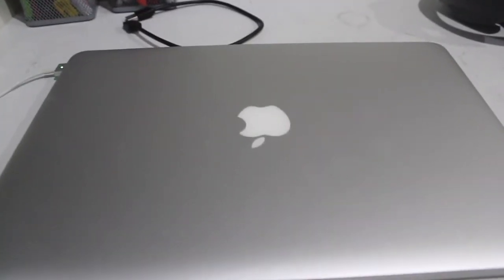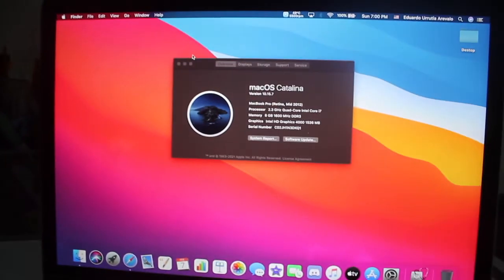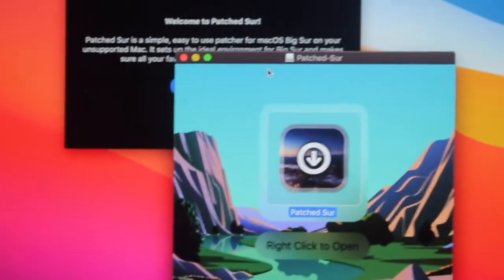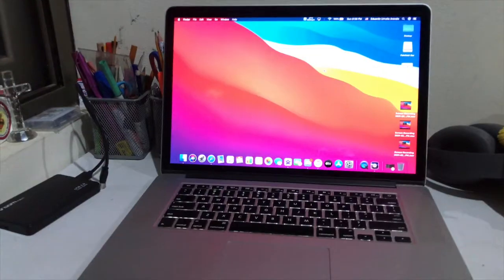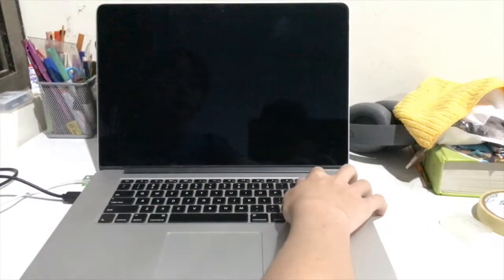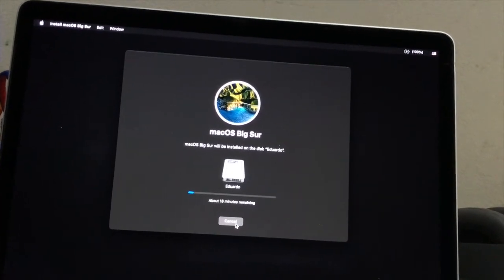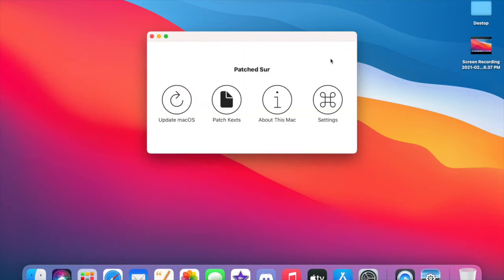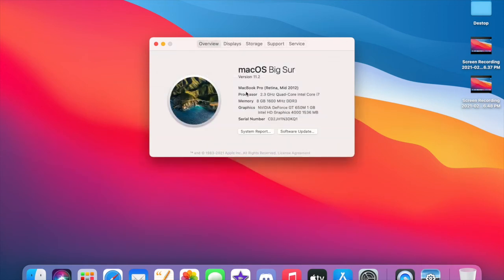MacOS Big Sur in unsupported Mac! (Easy)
I WANT TO SAY "IM SORRY"!  I did not realize that my music was WAY TO LOUD :(  and now sometimes you can't hear me I'm so sorry. If someone is up to doing the subtitles then you can send them to me and I will add them. IM SORRY AGAIN it was too late when I realized that it was all wrong!

In this video, I talk and show you how you can get macOS Big Sur on your unsupported Mac! people who have intermediate or biginer knowledge can do this it is very simple. I am not responsible if your Mac breaks and is unfixable or if you lose any information that was vital to you, I also don't take responsibility if your mac is too slow or if anything happens to it. You're DOING THIS AT YOUR ONE RISK! If you found this video useful or know someone that might find it useful please feel free to her the video( you can use the following The music in this video is from the YouTube studio music library so it might be copyright

Links...

Direct Download Link to the macOS Big Sur InstallAssistant.pkg for macOS Big Sur 11.2
final/production version.

WHAT YOU NEED TO KNOW BEFORE ATTEMPTING THIS!

If you made it to the end or if you liked these video please subscribe it means a lot to me and also like this video if you want to be the first to see my video also slam the bell. If you found this video helpful please like the video and you think a friend might find it useful as well, feel free to send them the link to this video!

Discord server link! Come chat?